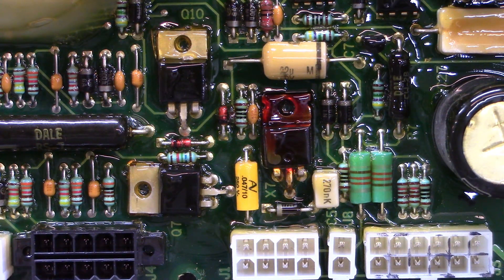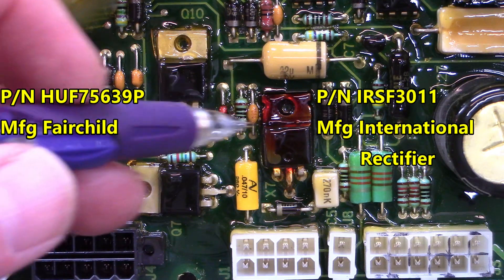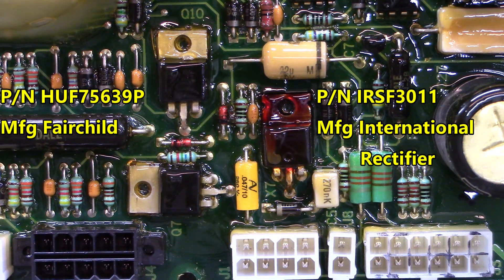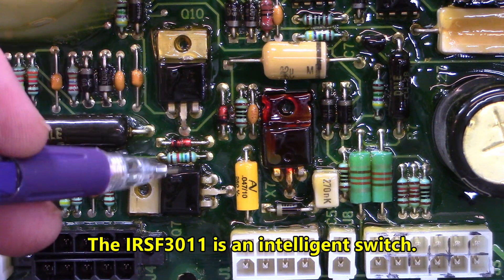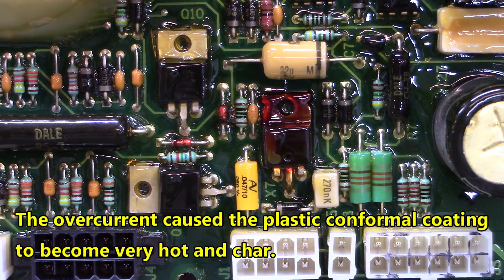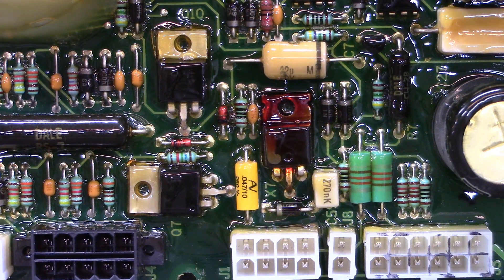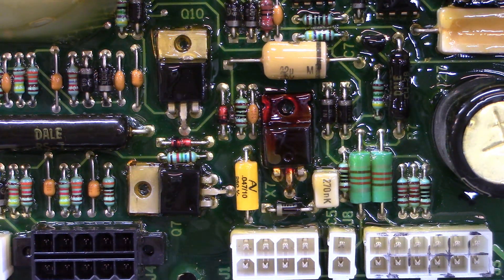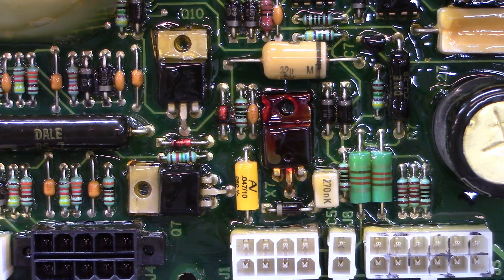Troubleshooting Electronic Circuits with our Eyes.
Lincoln Electric Welder Control Board